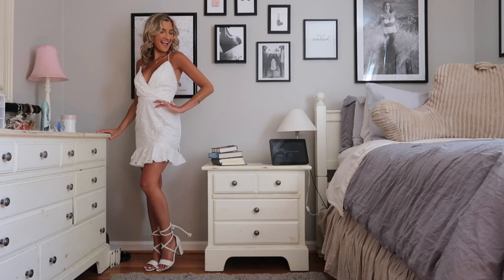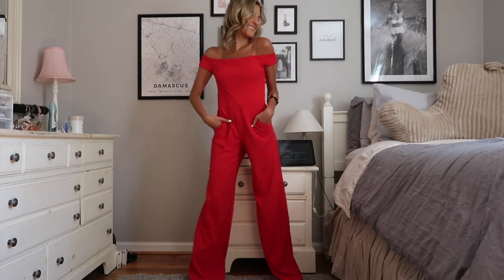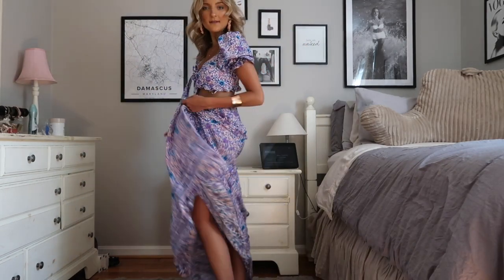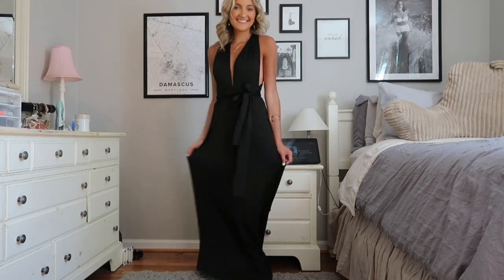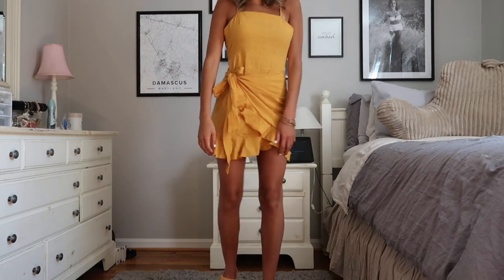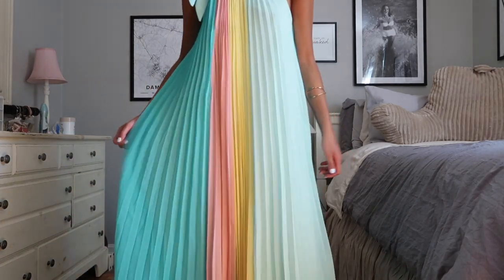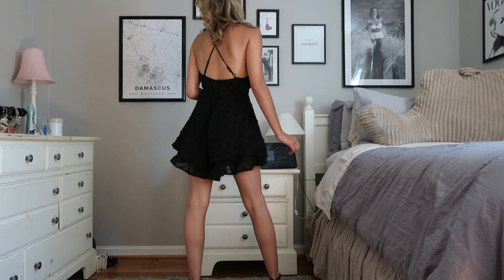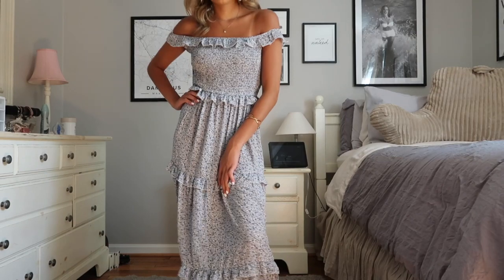SORORITY RECRUITMENT OUTFITS // 10 outfits for preference round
It's Day 5 of Greek Week and the final installment of my "What To Wear" series for sorority recruitment. If you missed Day 3 (10 open house outfit ideas) or Day 4 (10 sisterhood outfit ideas) make sure to give them a watch. Today I'm sharing 10 outfit ideas that are perfect for the final round of sorority recruitment, also known as Preference Day! These outfit ideas would work great for sorority recruitment at Kent State University where I am an Alpha Phi; however, you may need to modify them a bit for them to work for your university. Hope you enjoy. xoxo

▷▷FILMING EQUIPMENT▷▷
★My vlog camera (Canon Powershot G7X)
+qK35amsR7z7KY1vedbFnFA